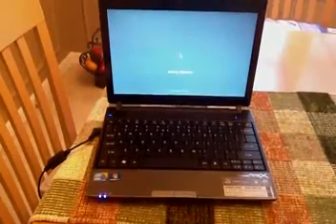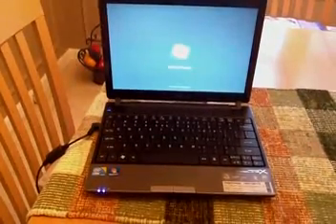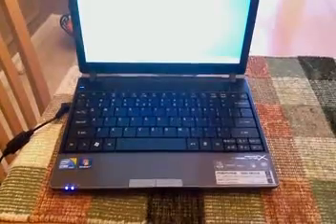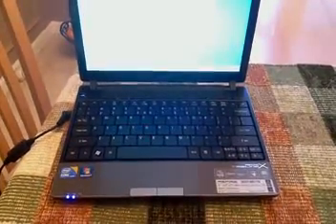Acer TimeLineX 1830T SSD Upgrade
I upgraded my Acer 1830T hard drive to an SSD drive.  The speed increase was dramatic.  SATA2 OCZ Vertex2

@0:56